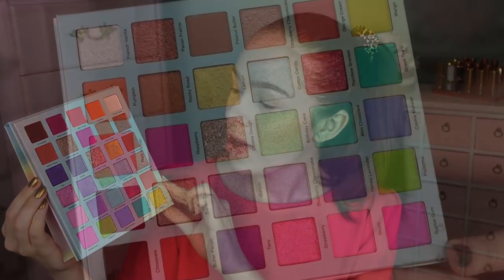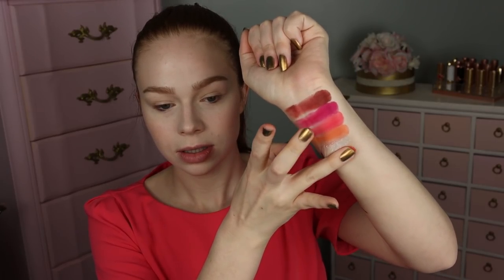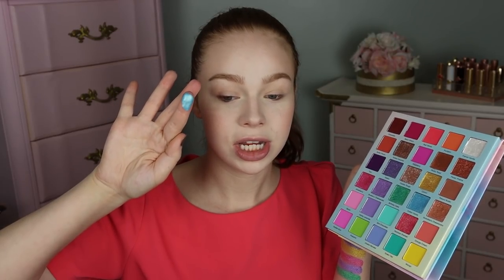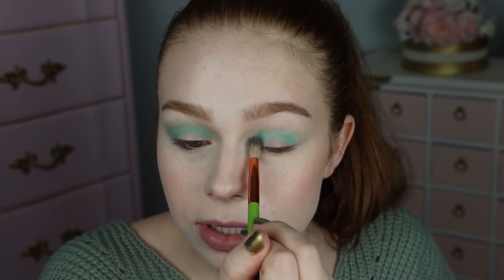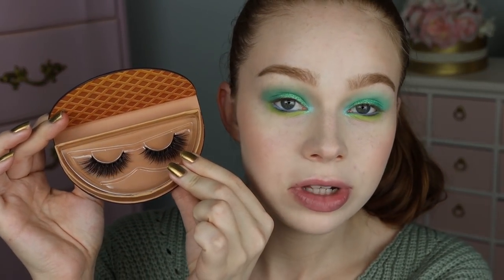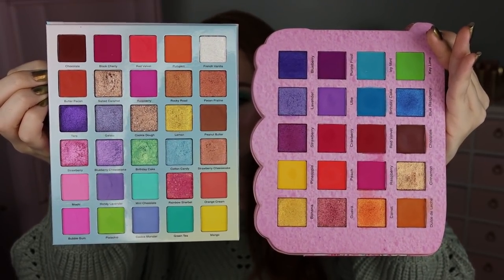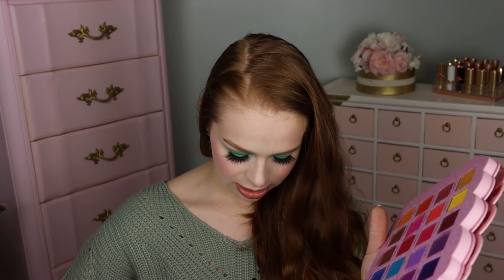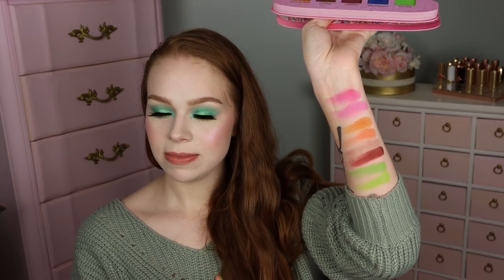Glamlite Ice Cream Dream Palette First Impression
Hi makeup lovers! Today we’re testing out the new GlamLite Ice Cream Dreams Palette! She’s finally here and she’s beautiful!

I'm twenty-three.

Mail?